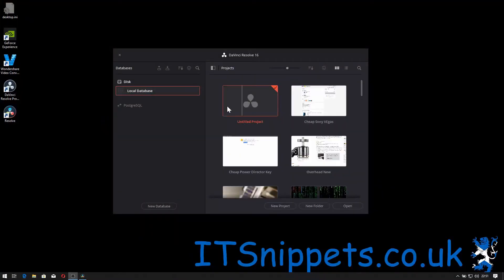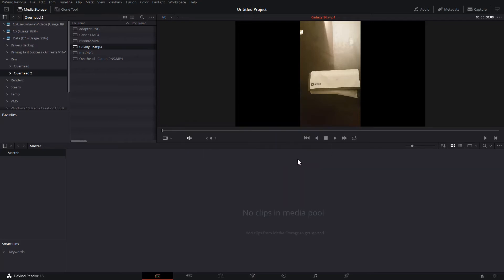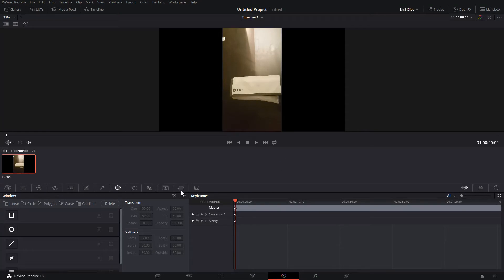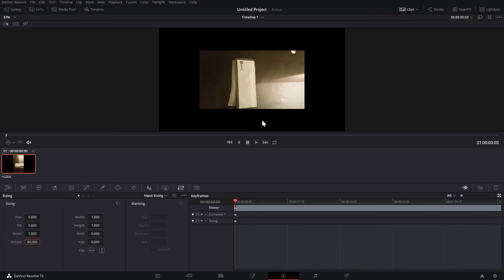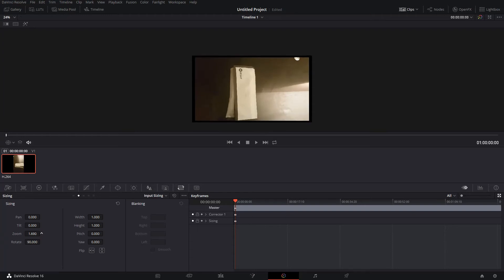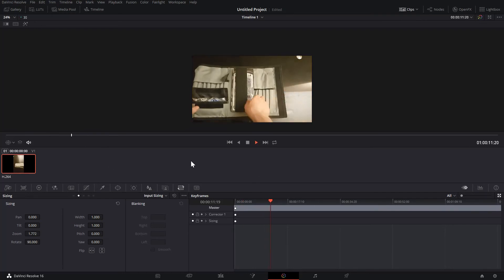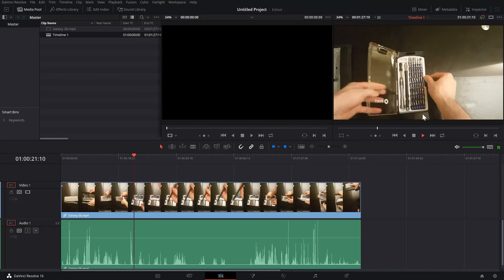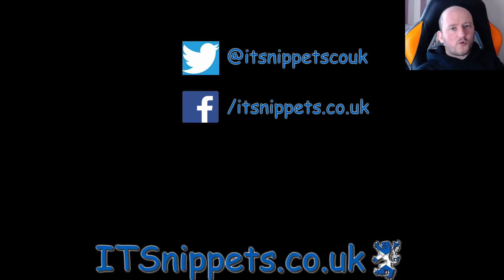How To Rotate A Clip In DaVinci Resolve (@youtube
Inn this video I show you how to rotate a clip in DaVinci resolve.  It's easier than you think.